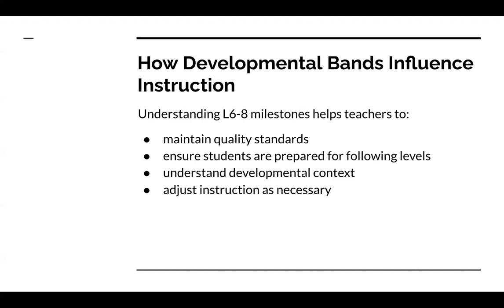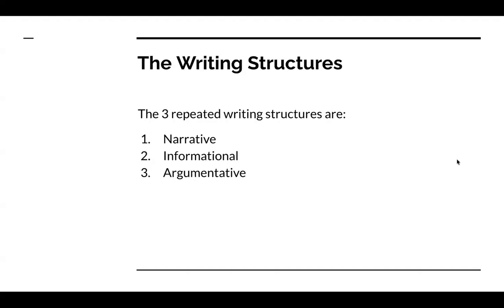2. Developmental Bands and Milestones (L6-8 Milestones)